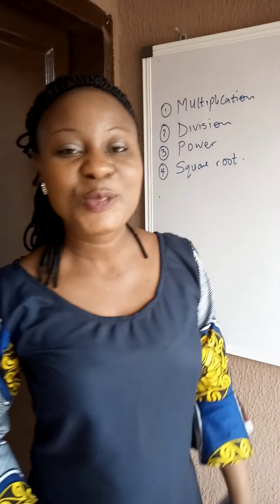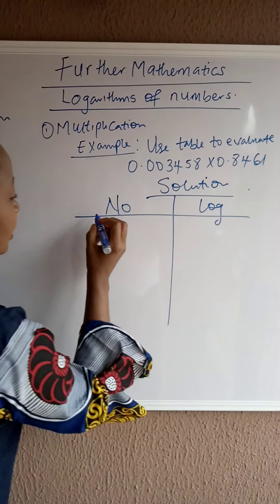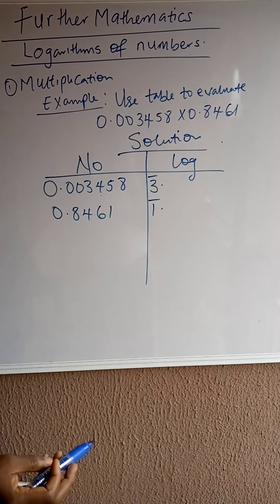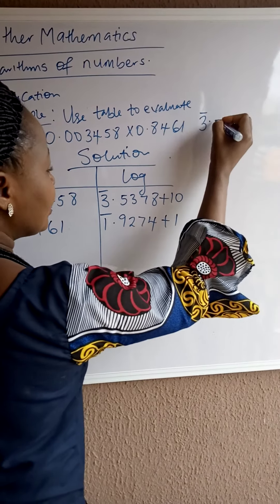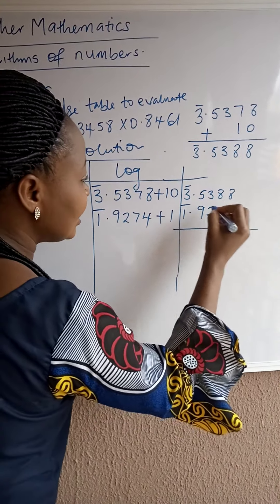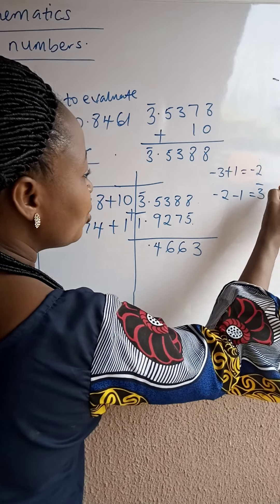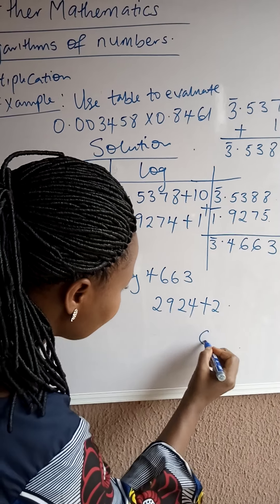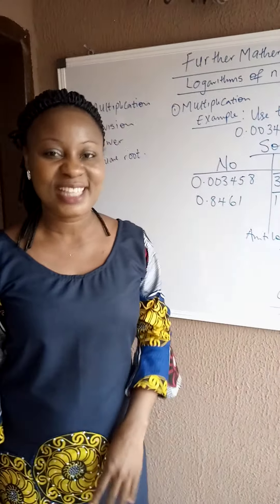Logarithm of numbers. Multiplication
Further Mathematics